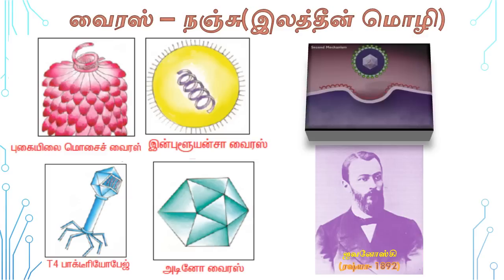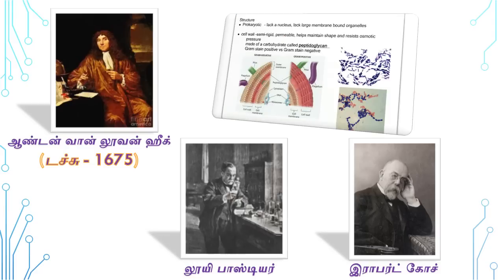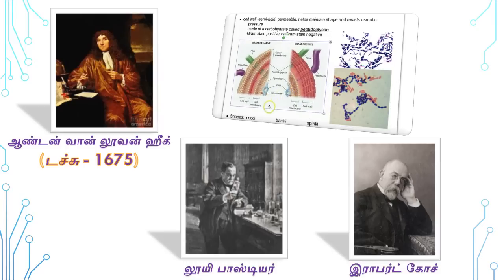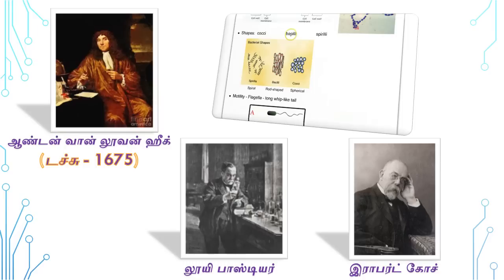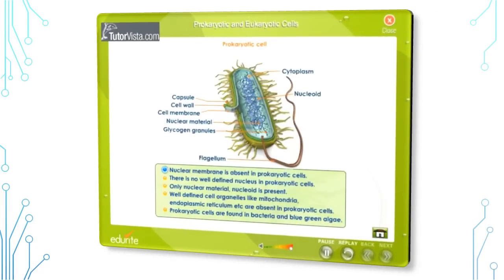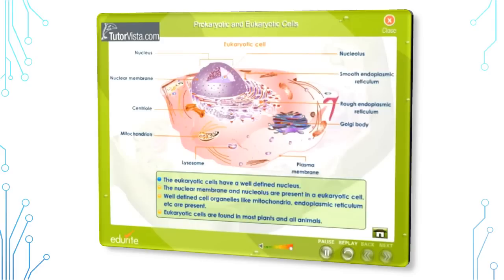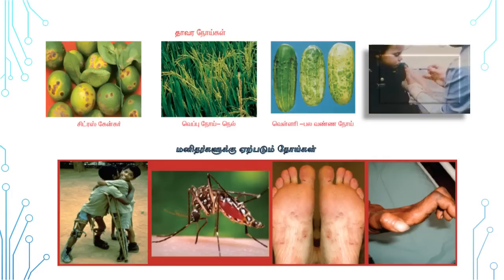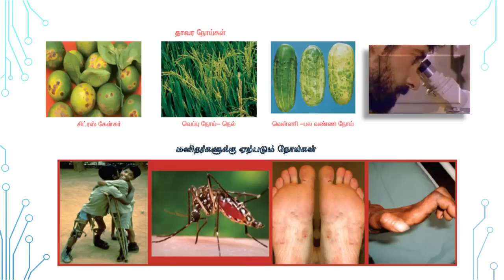Tamil Nadu State - 8th std science micro-organism (bacteria & virus) tamil